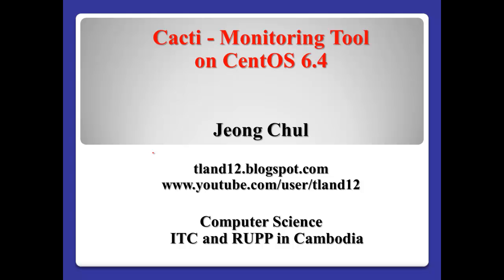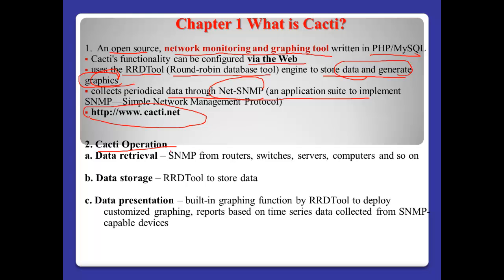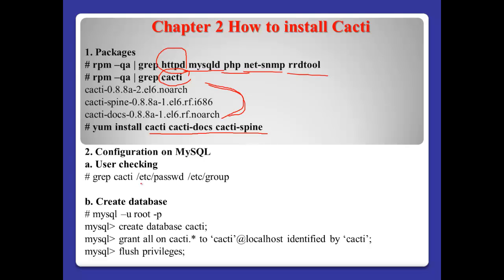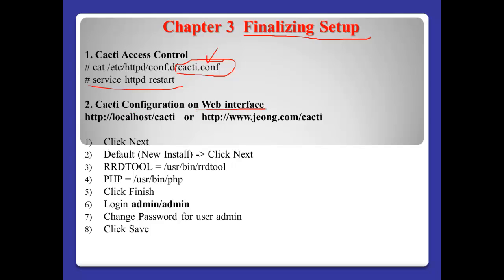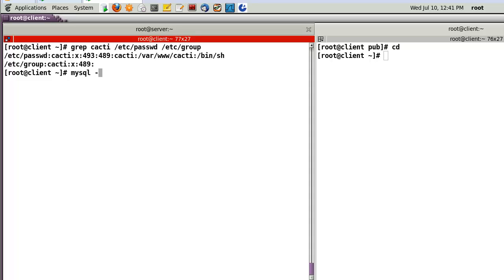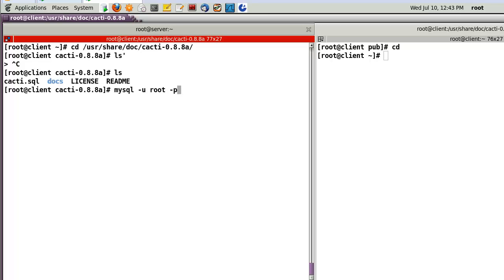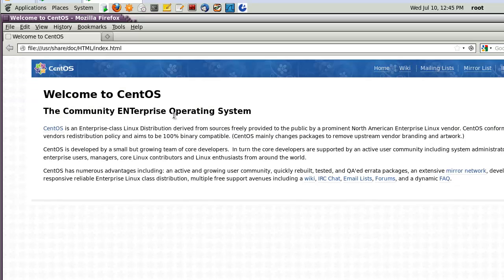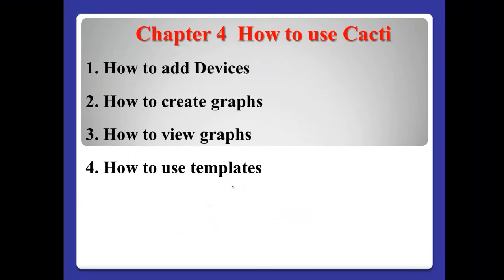Cacti - Monitoring Tool on CentOS 6.4 - part 1/2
This video is the tutorial of Cacti, monitoring tool on CentOS 6.4. Cacti is similar to Nagios as a monitoring tool and open source. Part 1 focuses on how to startup Cacti and the seond part will focus on how to use Cacti such as adding devices, creating graphs and so on.